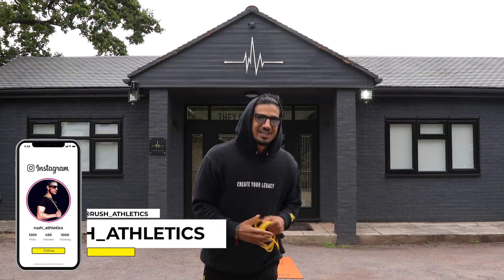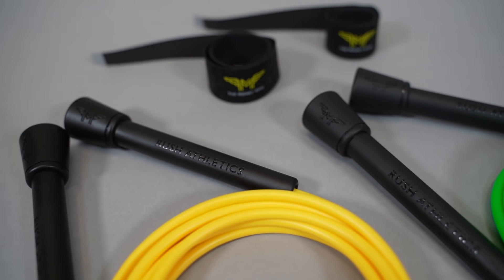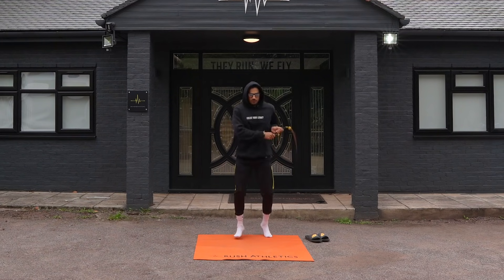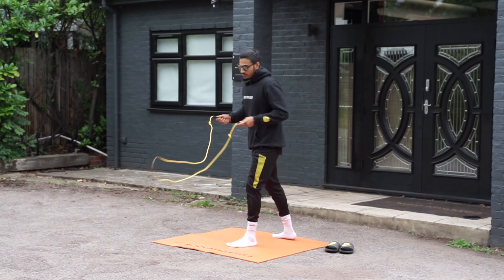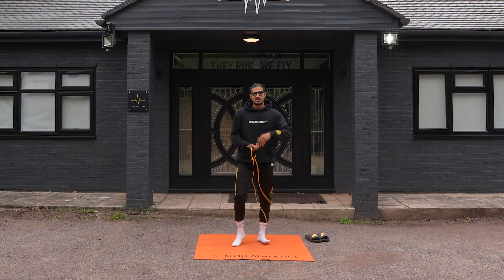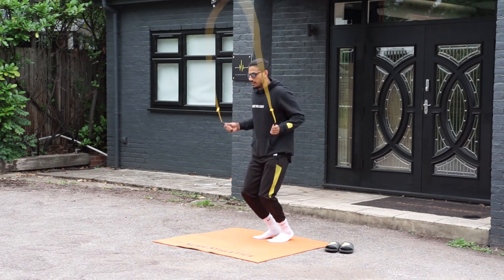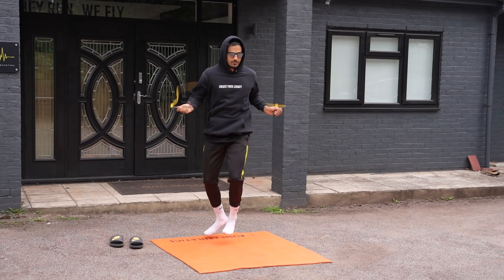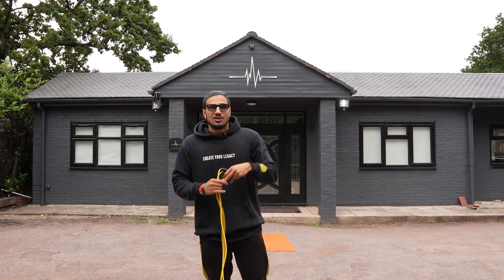How to Jump Rope Like BRIAN VILORIA! // Learn his MASTERFUL 360 SPIN!